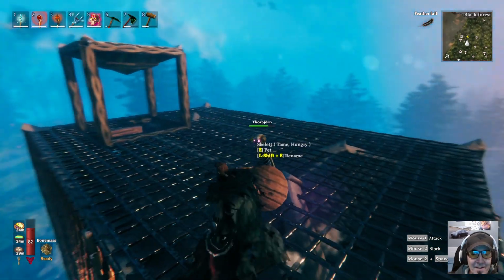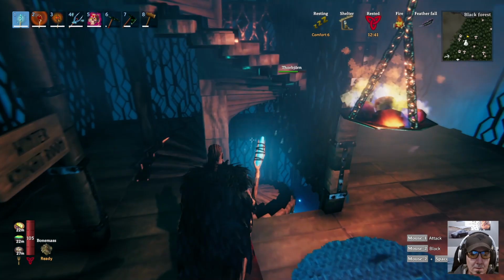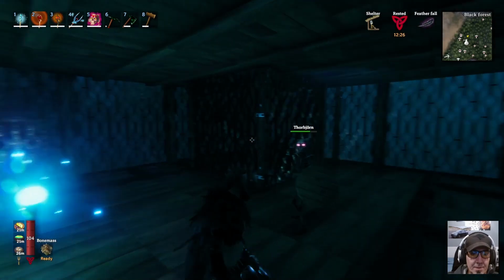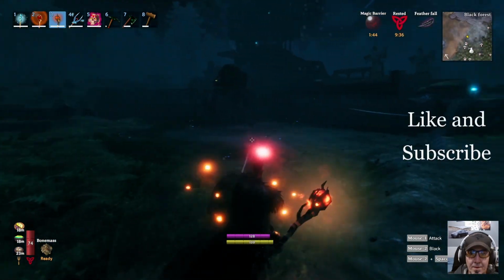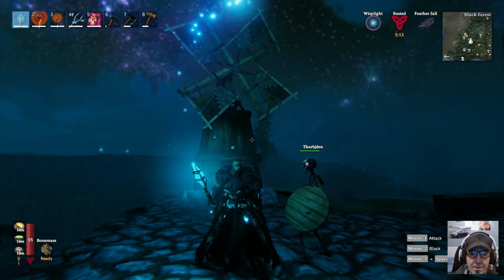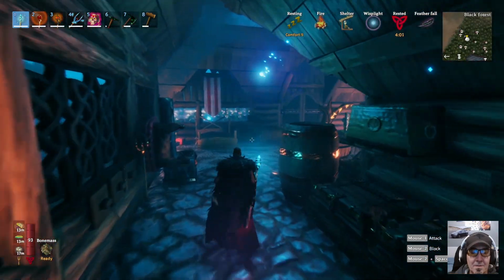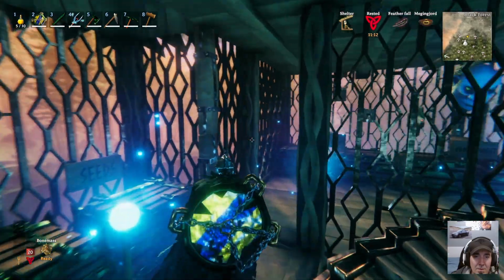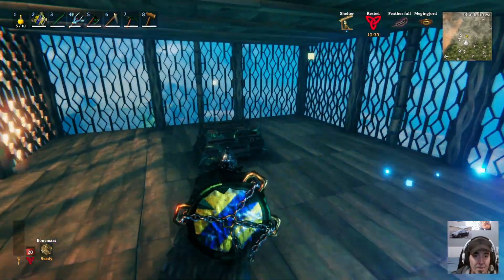Valheim Mistlands Mage Tower 2 Portal Rooms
When Planning a tower base, gameplay flow and having everything nearby is key. Bubble lox are so over powered but great for base defense. Have fun playing Valheim. Skol, Vikings!

Playthrough 26: Medium length adventure video highlighting progression items.
Seed World: 8tEKNJ04AM
World Version 0.212.7 (or newer)